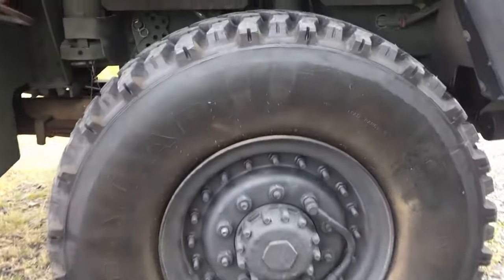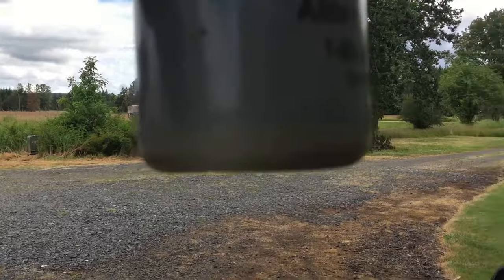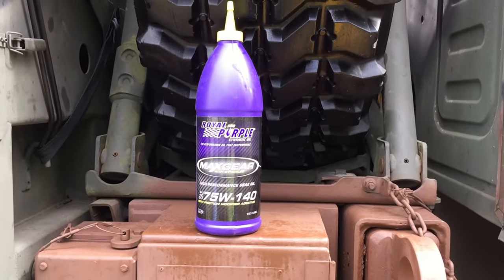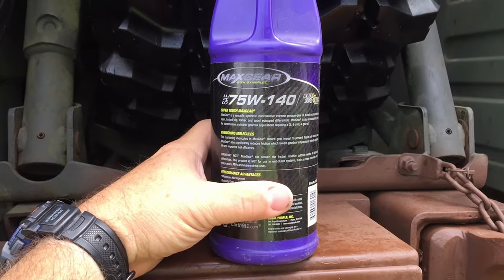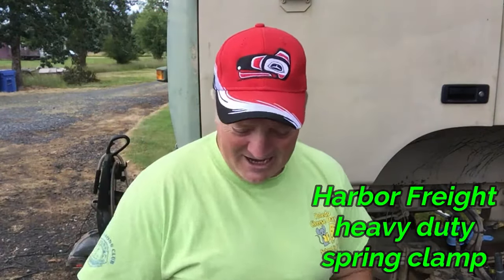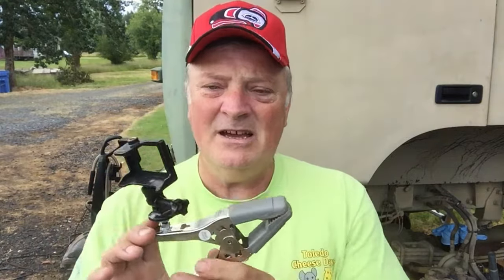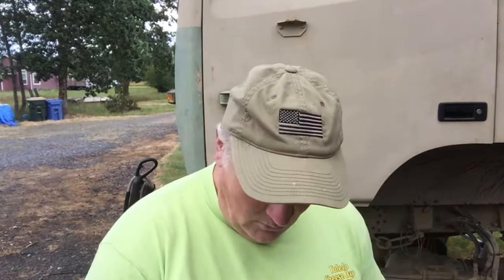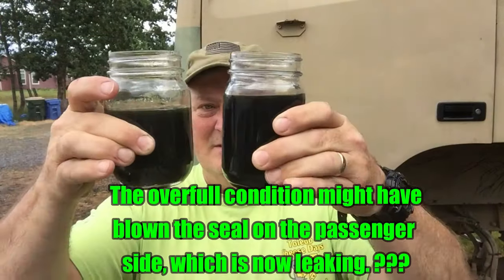FMTV FRONT PLANETARY HUB OIL CHANGE #61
In this episode, I explain some nasty front hub oil issues that could be present and why it is safe to say the the front hub oil change should be a priority for every LMTV owner. It is an easy process and inexpensive to perform. I'll guide you through it, and demonstrate how it is done.